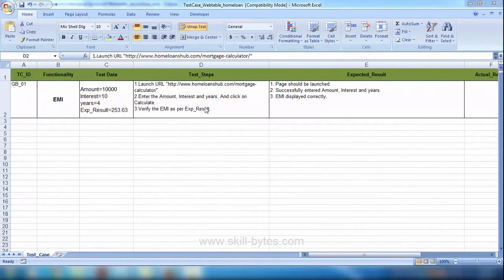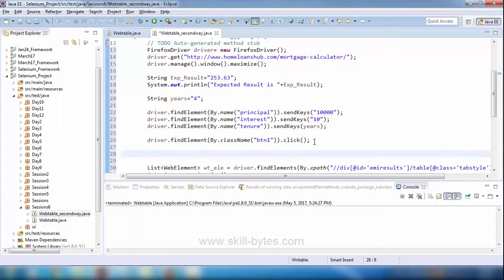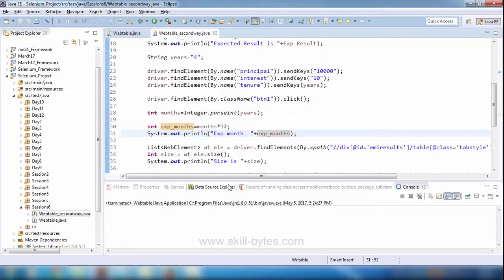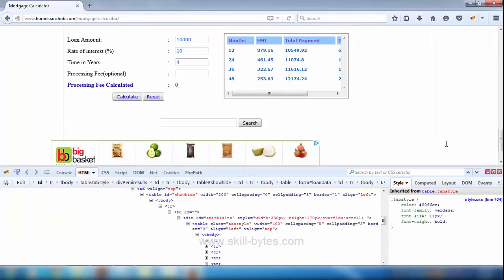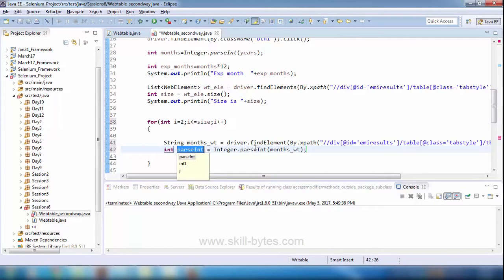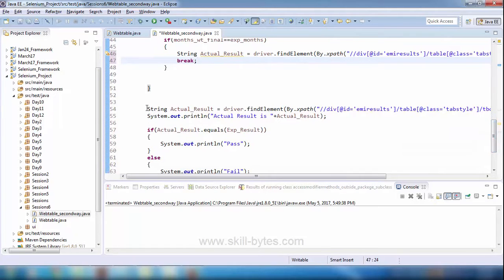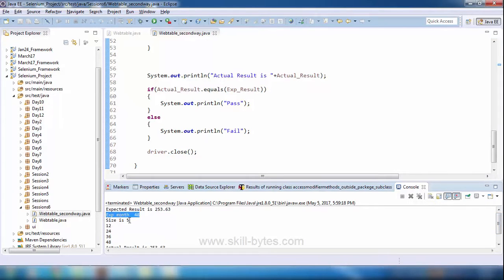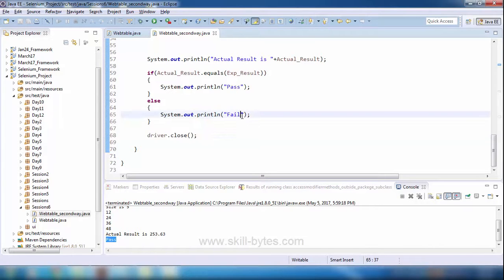Homeloan Webtable Assignment